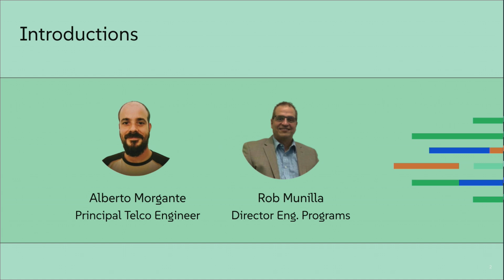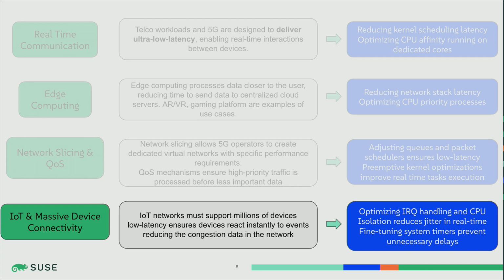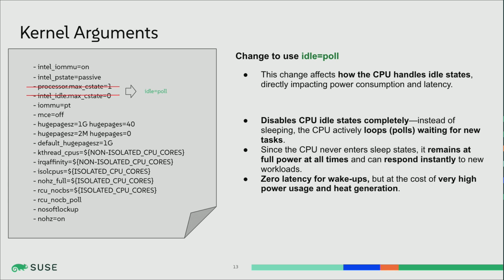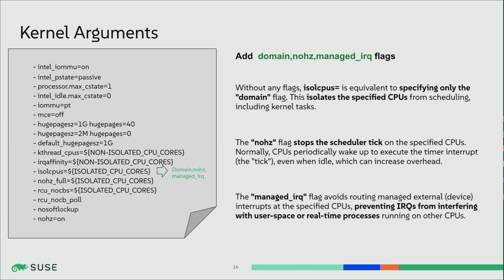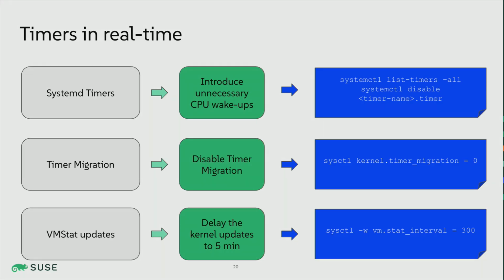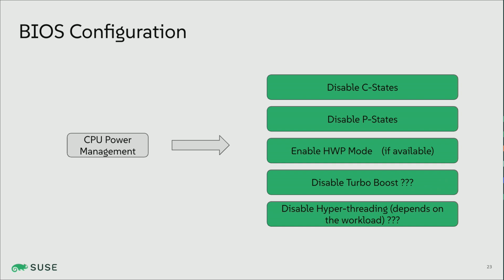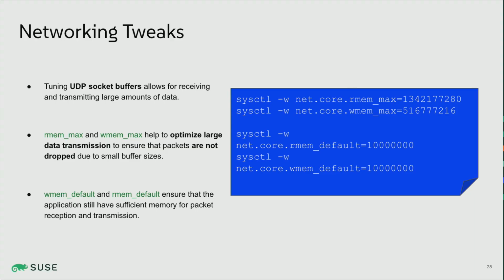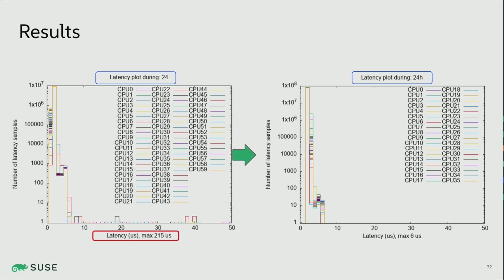Performance Tuning for Low-Latency Workloads in SUSE Edge for Telco: Best Practices and Insights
Telco workloads require real-time processing for functions like network slicing, edge computing and dynamic traffic management. SUSE Edge for Telco (formerly known as ATIP), with its flexible and scalable architecture, provides a strong foundation for hosting these critical 5G workloads, but optimizing it for low-latency performance is key to meeting the stringent requirements of modern telco infrastructures.

In this session, we will explore advanced performance tuning techniques tailored to running 5G workloads on the SUSE Edge for Telco platform. Attendees will dive into CPU tuning, network stack tuning, ensuring packet processing and data routing achieve minimal latency, and examine the role of SUSE Edge for Telco's built-in tools and telemetry in monitoring and optimizing workload performance.